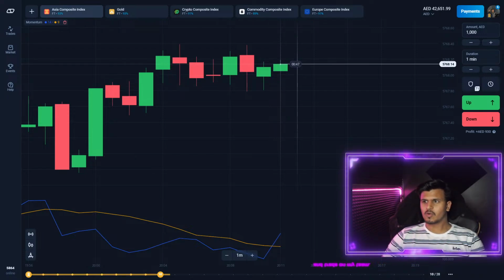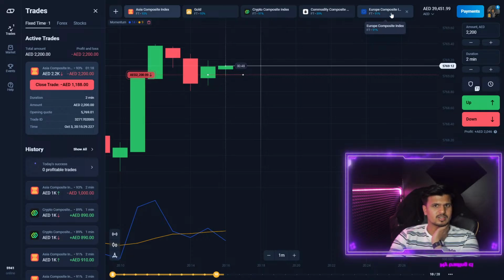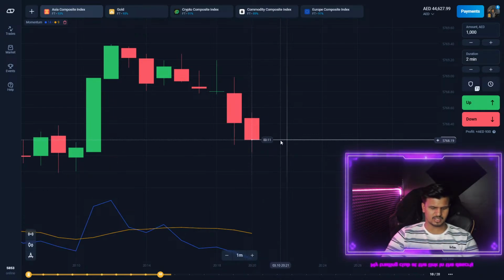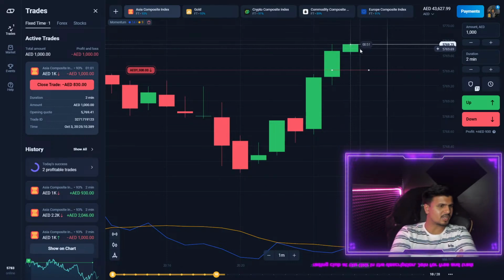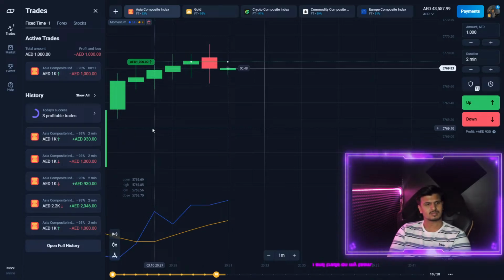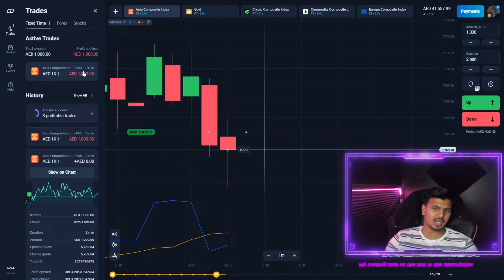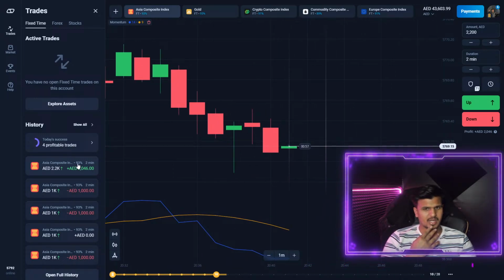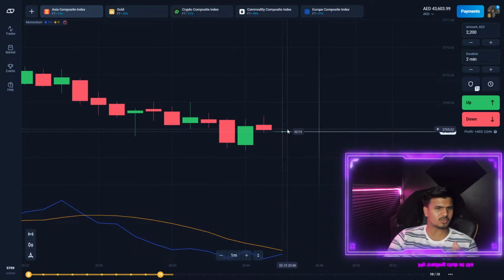LIVE TRADING 🟢 Boosting small account 💵 BINARY OPTION FOR BEGINNERS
Watch live 1-minute trading signals  and see binary options trading in action! Join us as we analyze the market in real time and make profitable trades. Don't miss out on this exciting opportunity to witness live trading with profits!

Futures and crypto trading are highly risky and may not be suitable for everyone. Losses can exceed the initial investment. Only use risk capital, taking into consideration your financial security. Past performance does not guarantee future results. Always assess the risks before trading. Trading may involve additional fees. If you disagree with these terms, please exit the channel immediately.

Key:
live trading
btc live trading
trading live
bitcoin live trading
crypto trading live